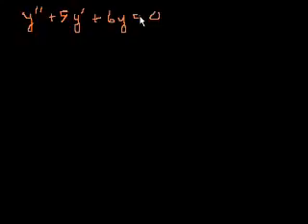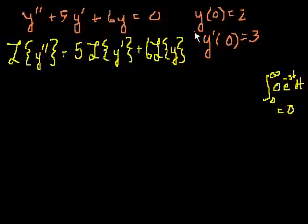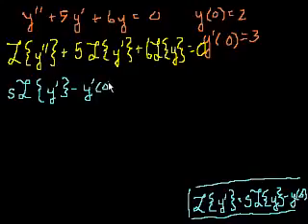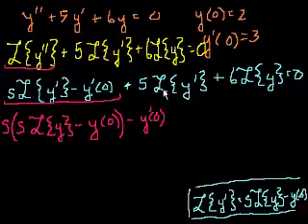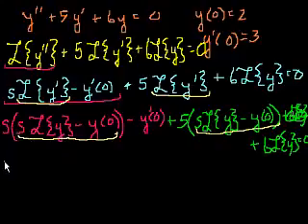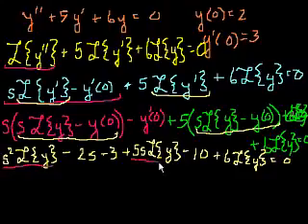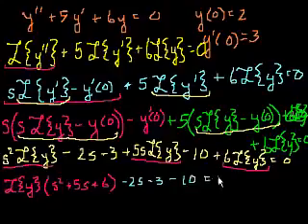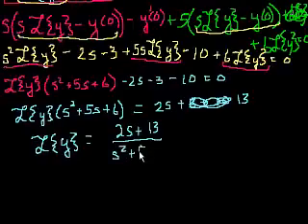956 Laplace transform to solve an equation